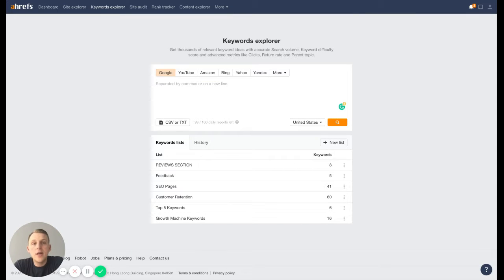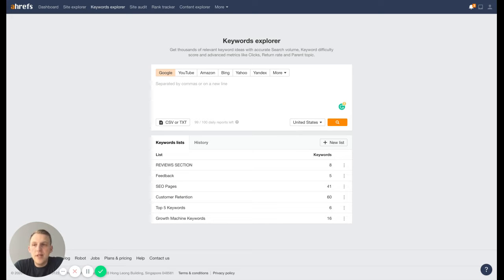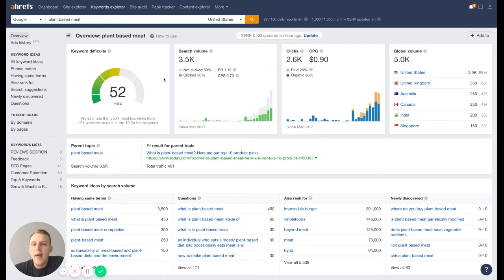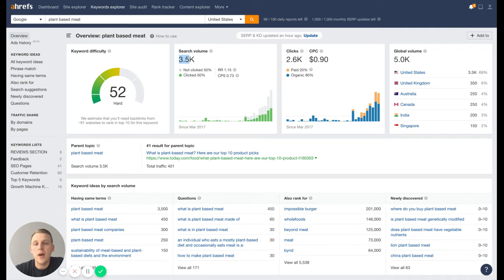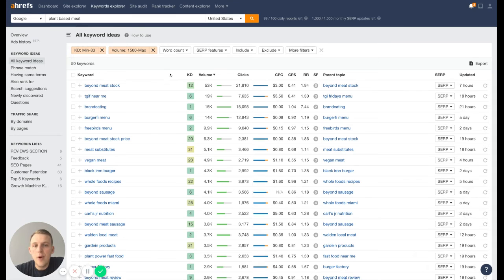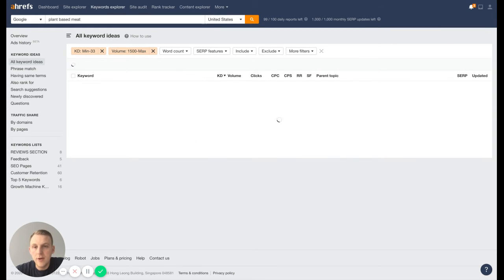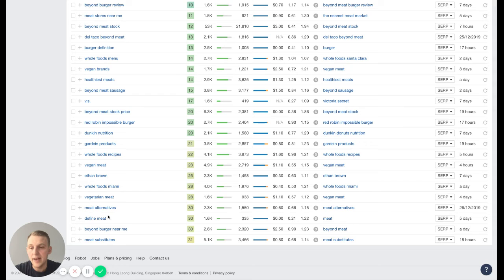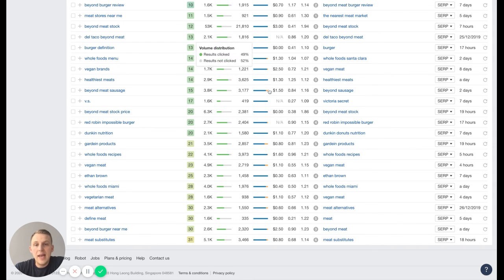How to Do Quality Keyword Research Fast | Lesson 16